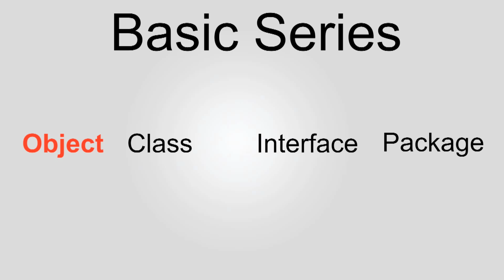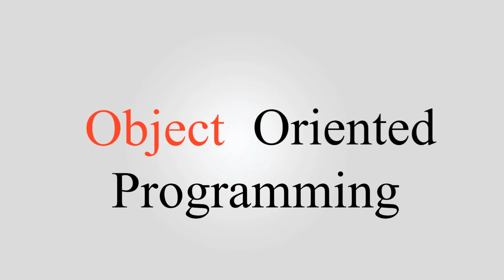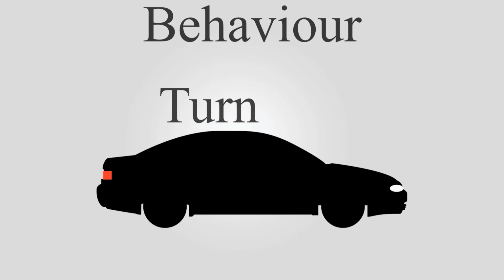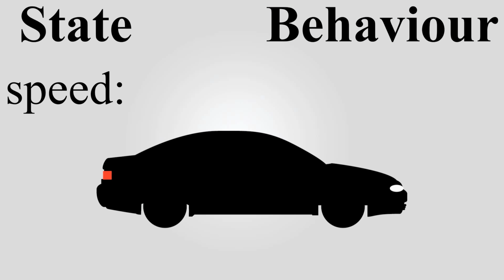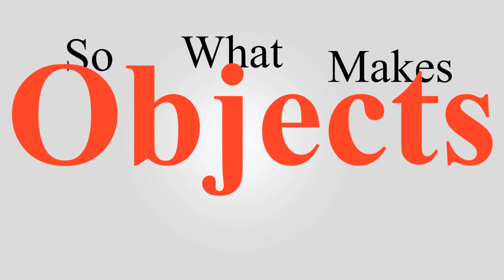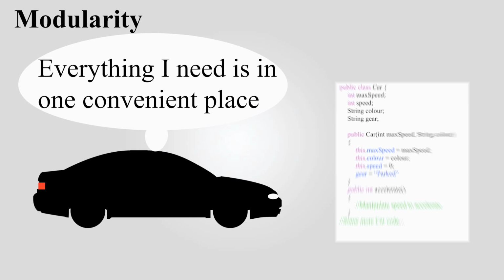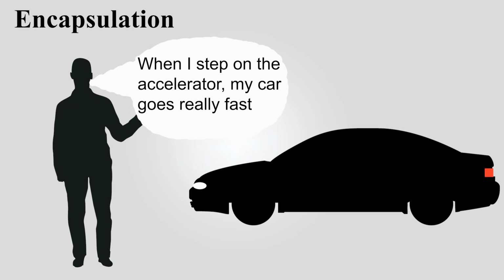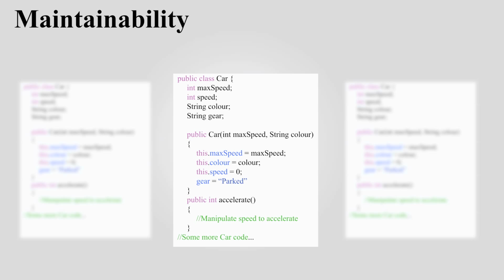What is an Object [OOP Basic Series Ep. 1]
In this video I'll go over what an Object is in object oriented programming. We'll learn what the benefits are of using objects.